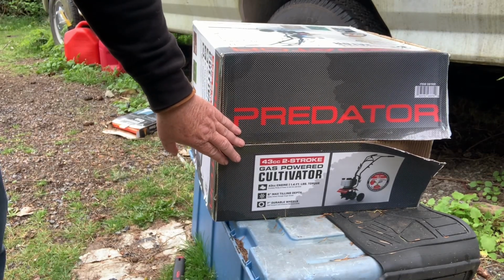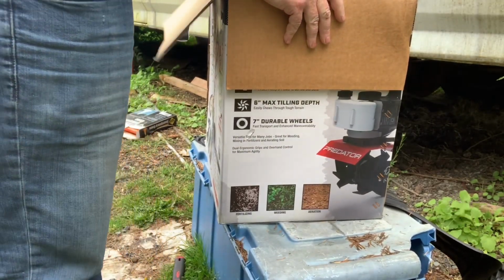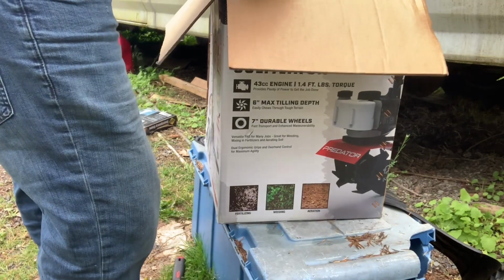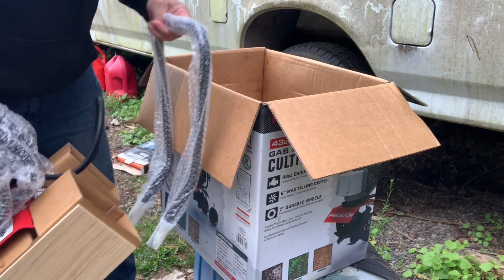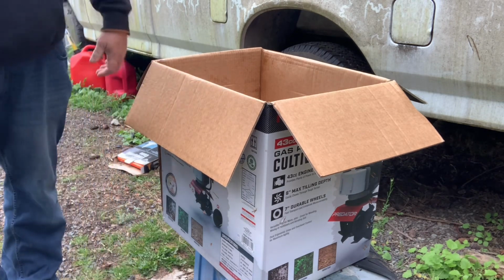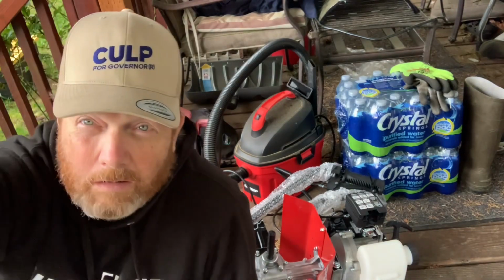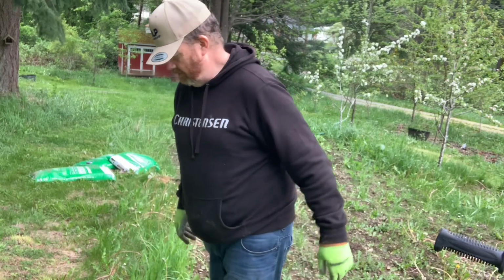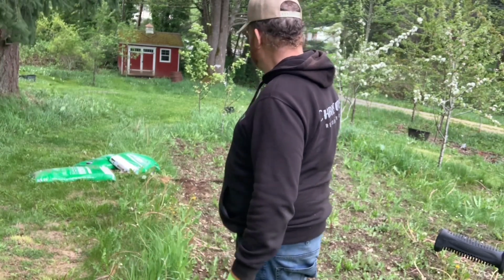Harbor Freight, Tiller and Cultivator.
harborfreight tiller The Harborbor Freight “Predator garden tiller and cultivator.